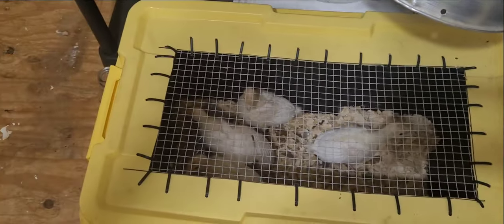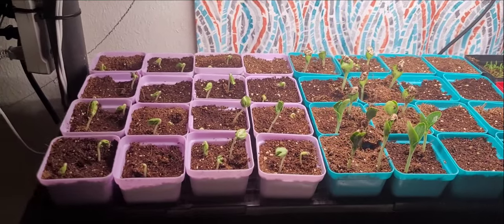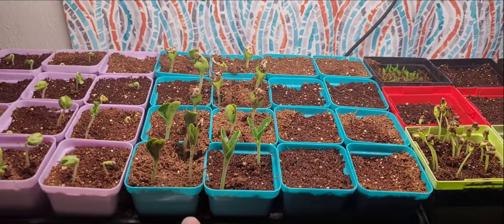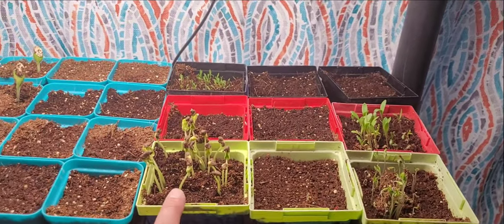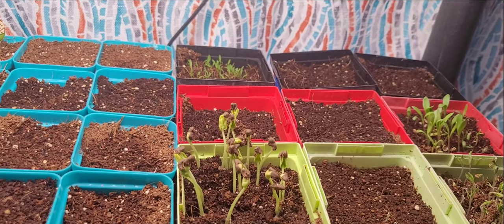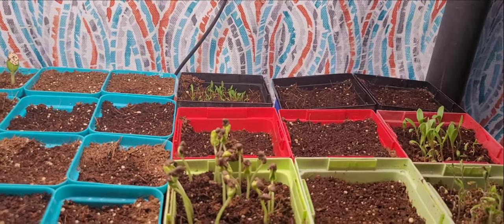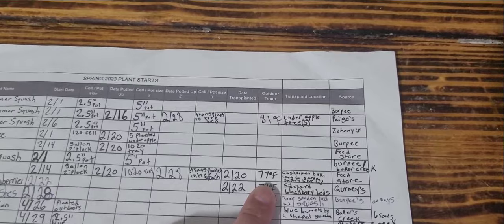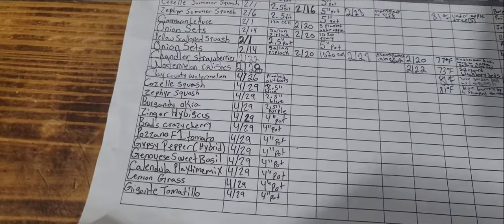Our plant starts are popping up, and how I keep track of seedlings.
The seeds are sprouting, and we have big plans for all of them. Here is an overview of those plans and the chart I use to track their progress.